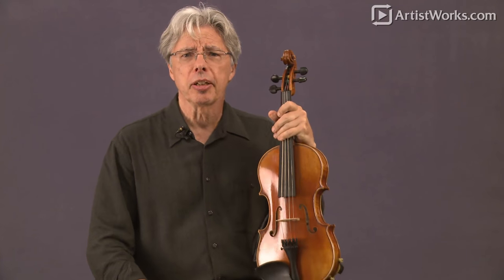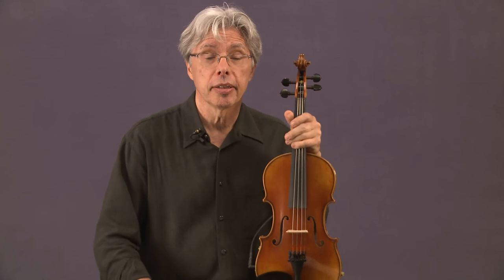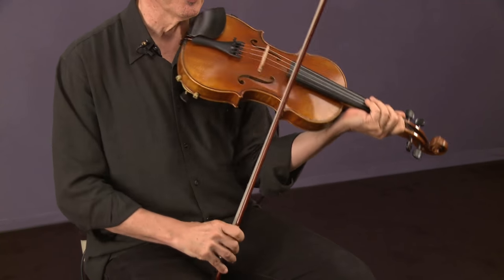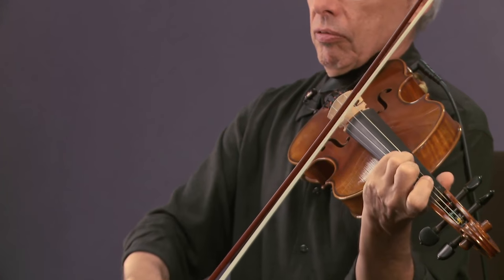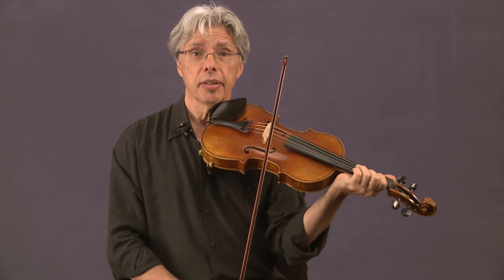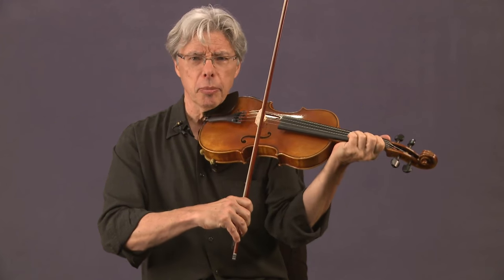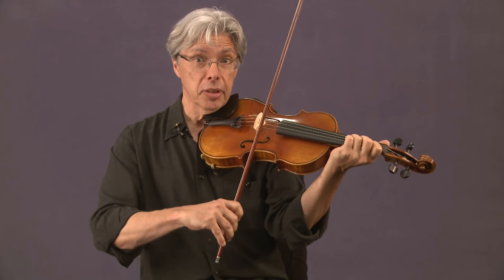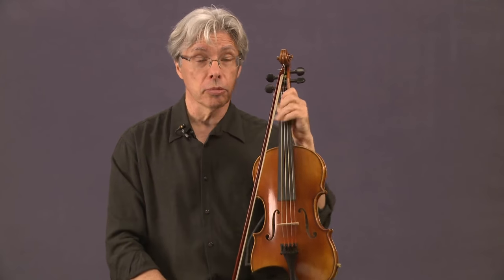Fiddle Tips from Darol Anger: Playing Backup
Fiddlers!

Darol Anger gives you a great tip for playing backup fiddle with other musicians. You can learn all this and more online at ArtistWorks, plus get feedback on your playing from Darol Anger through our patented Video Exchange Learning® process. Click the link for more info and free sample lessons!